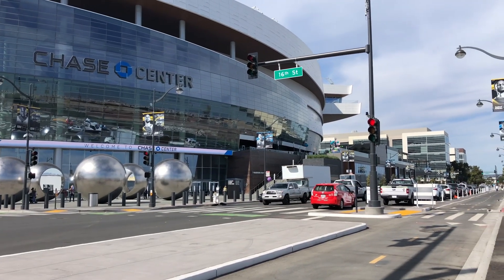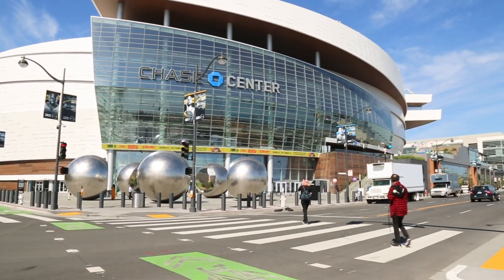Mission Bay: Building a New Neighborhood from the Underground Up - EP. 0061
Join the Public Works Mission Bay Redevelopment Project team to learn about the infrastructure and utility installations that helped build San Francisco's newest neighborhood: Mission Bay. The team, led by project manager Shawna Gates, installed new critical Emergency Firefighting Water System pipelines, street poles and streetscape features to bring the waterfront neighborhood into the 21st Century.